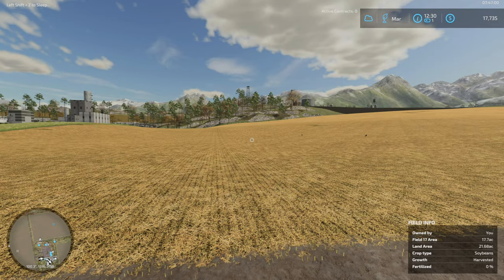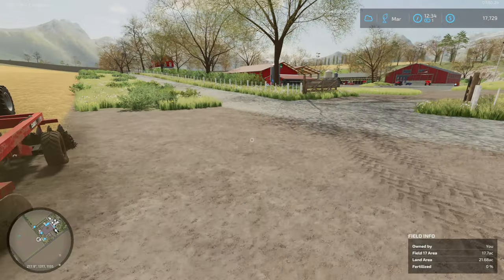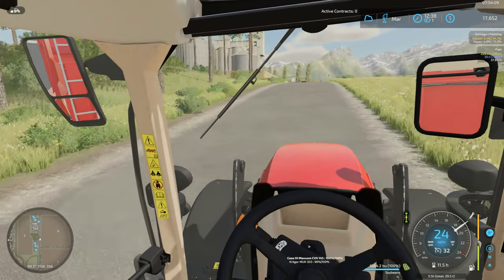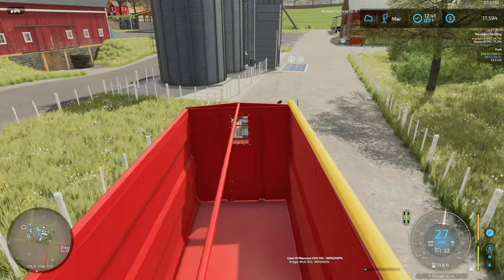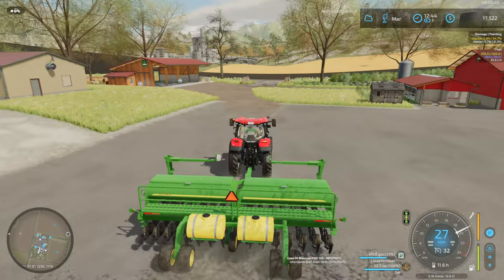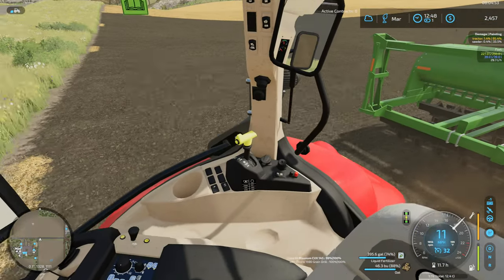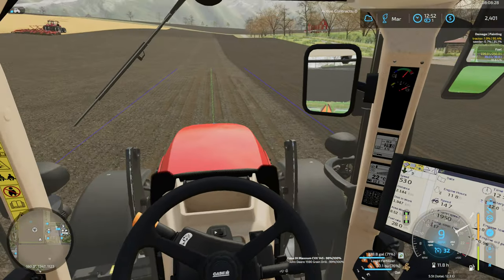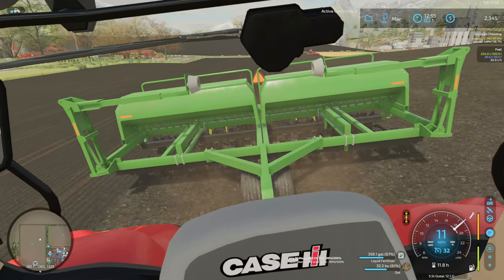Soybean Flour? | E8 Westbridge Hills 10 Year Anniversary | Farming Simulator 22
It has been 10 years since I've played on this map! And this is the map on which I started my Farming Simulator YouTube videos.

rs since I've played on this map! And this is the map on which I started my Farming Simulator YouTube videos.